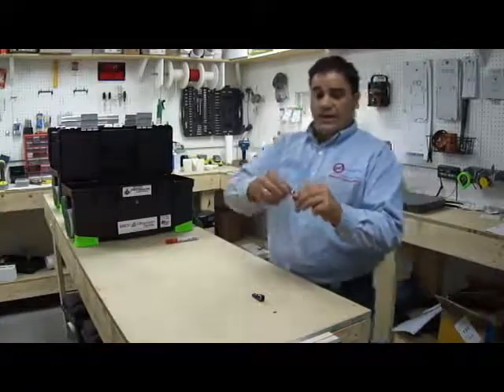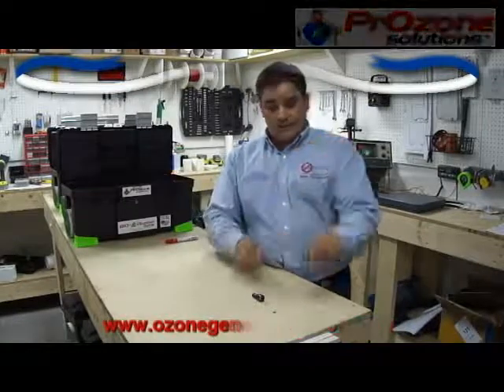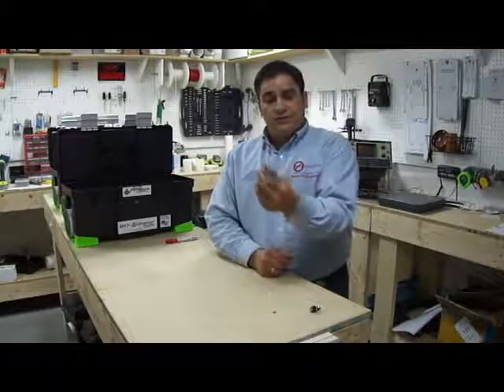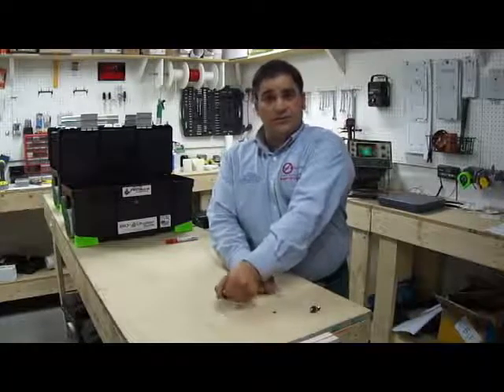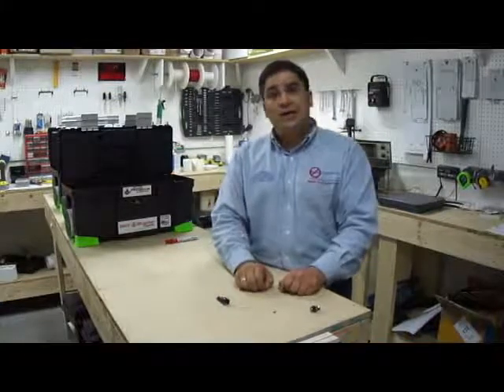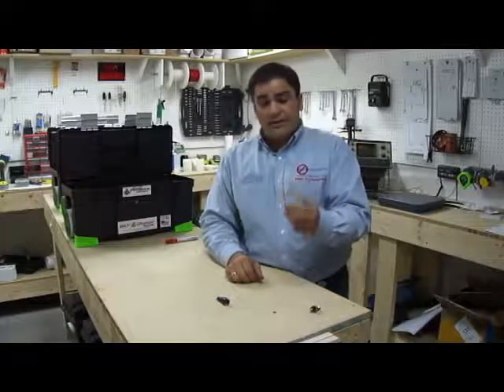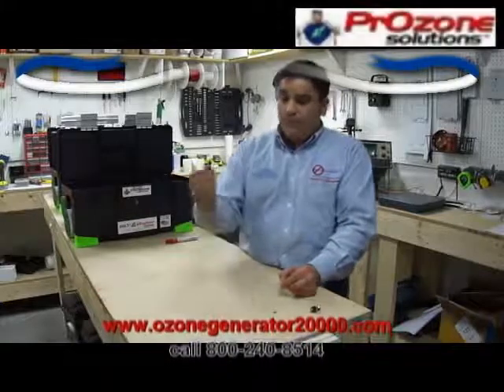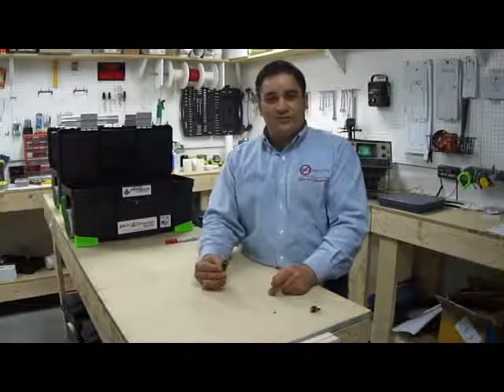Worlds Best Ozone Machine Safety Features The Bio3Blaster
Here we demonstrate the double layer fire protection that is found only in the BiO3Blaster.

Folks, These videos are for information only. We no longer make these outdated designs even though they were great, our new designs are Way better! To see the new models go to

Powered by:
Ultra-Powerful Ozone Equipment
Category
Howto & Style
License